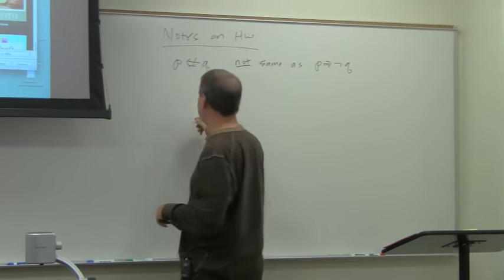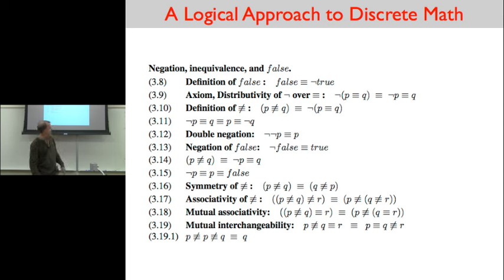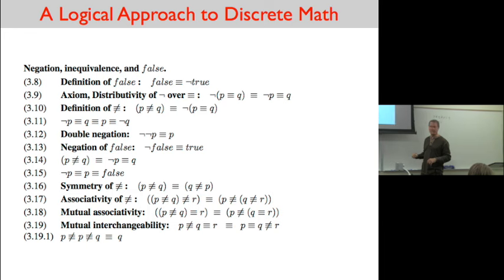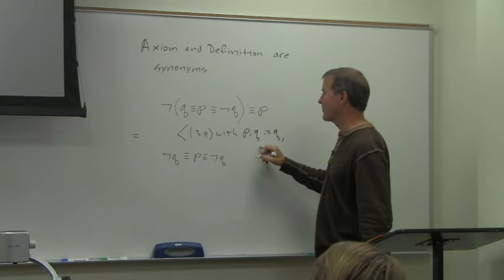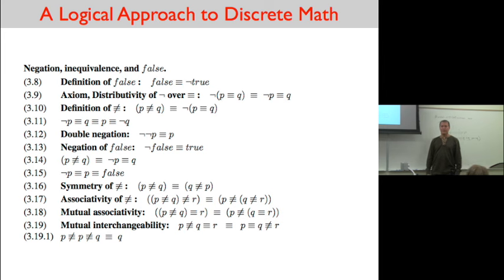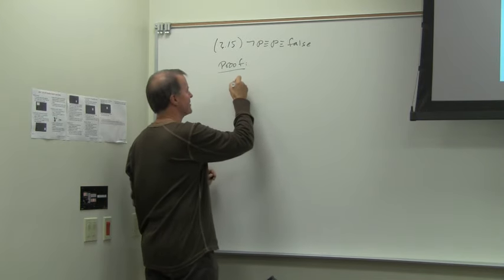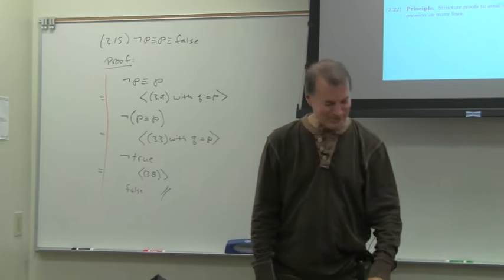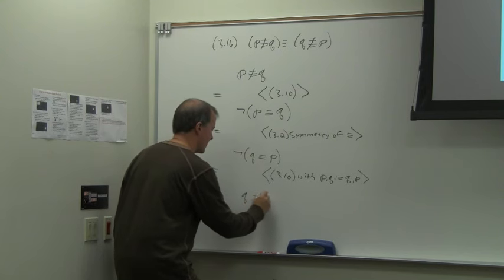Formal Methods, Lecture 9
Negation, Proof Heuristics